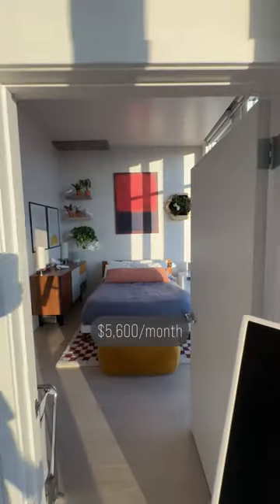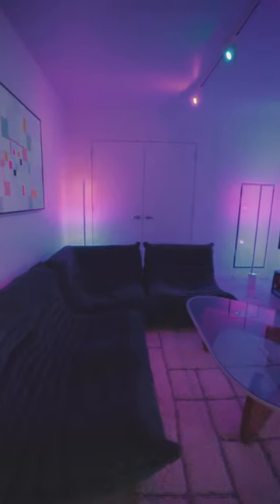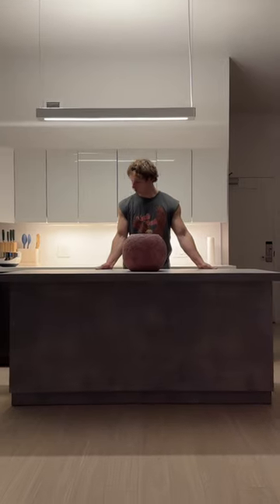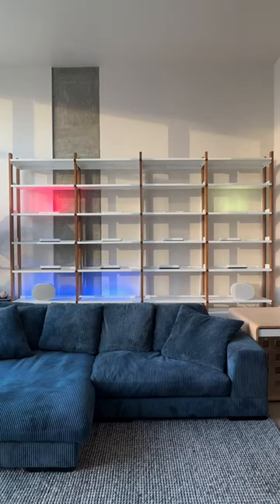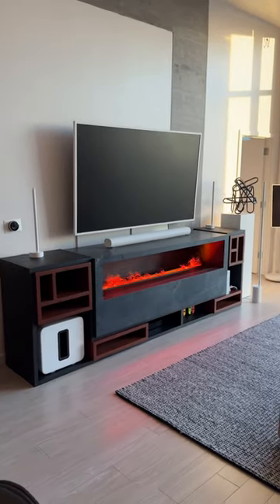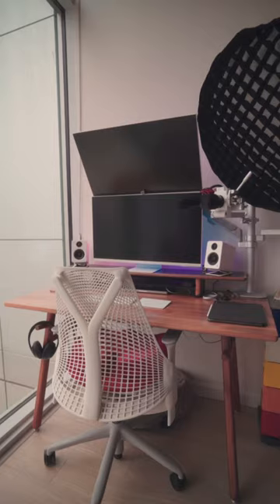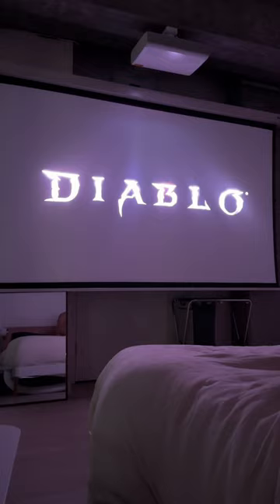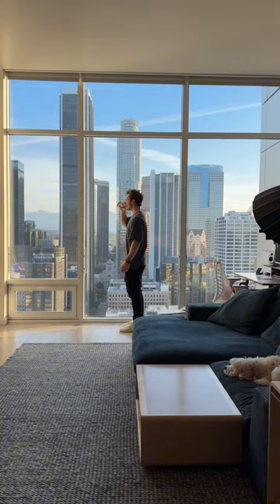touring my $5600/month penthouse